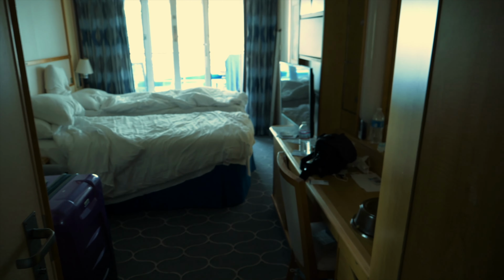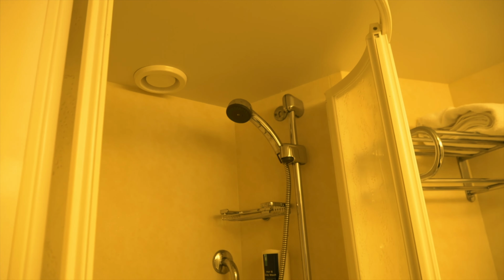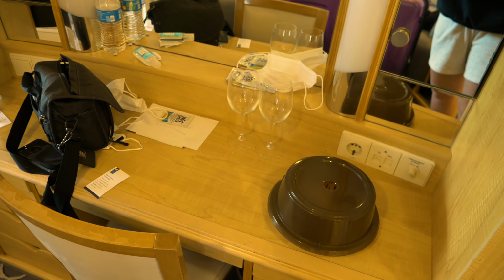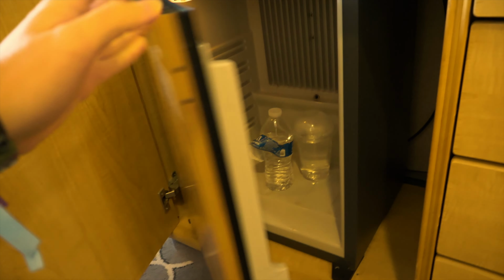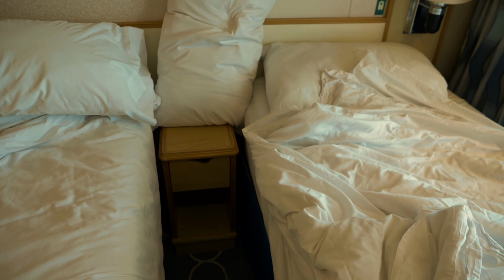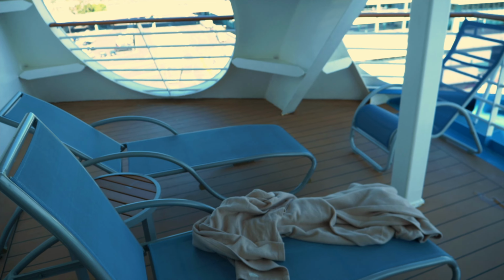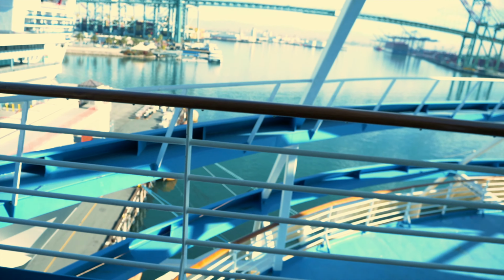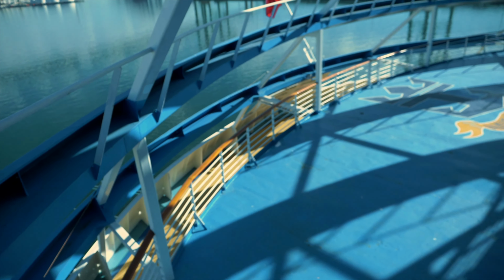7388 Cabin Tour Navigator of the Seas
Back corner balcony cabin on Navigator of the Seas!

Filmed in February 2022